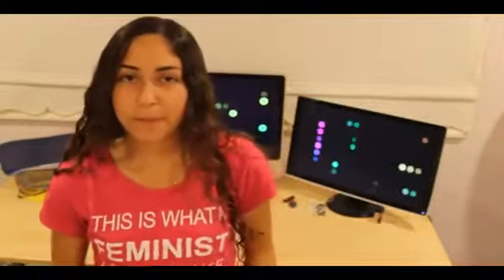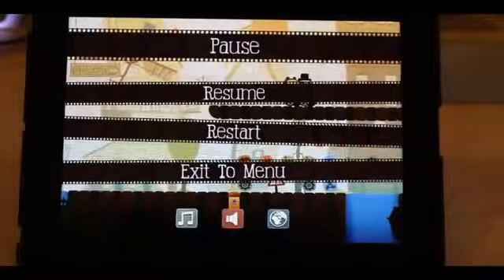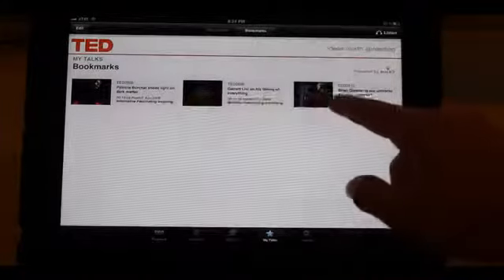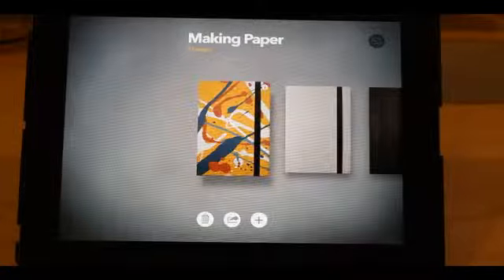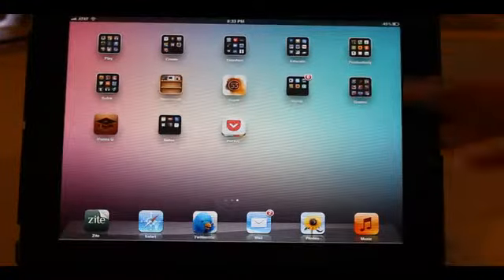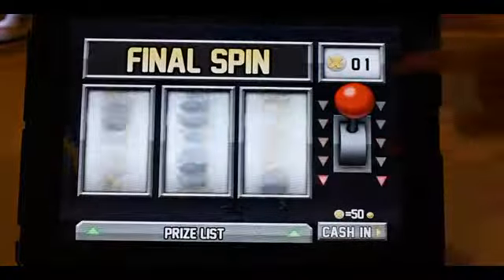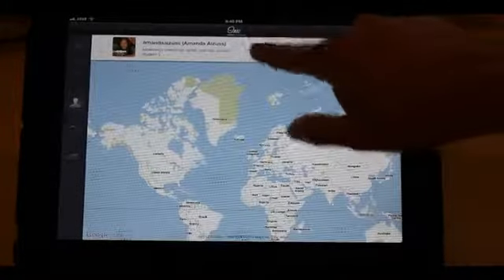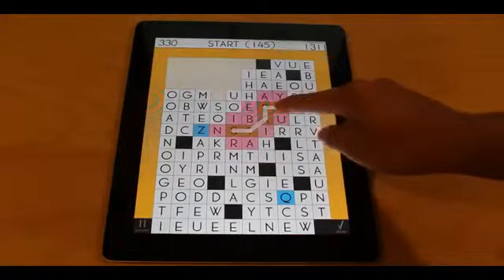What's on my iPad (v. 2)